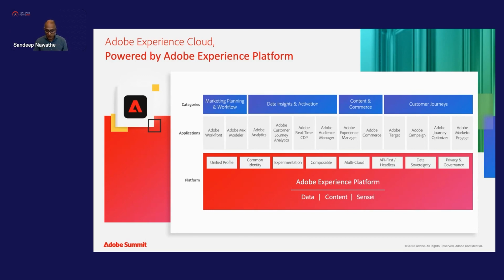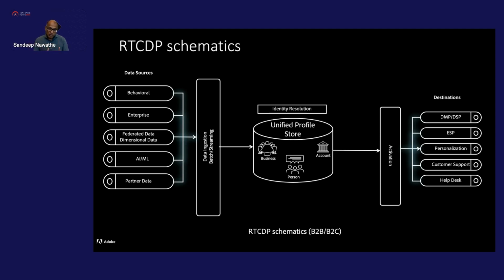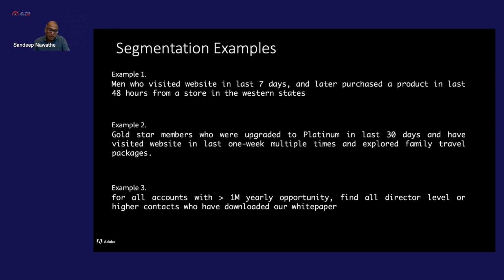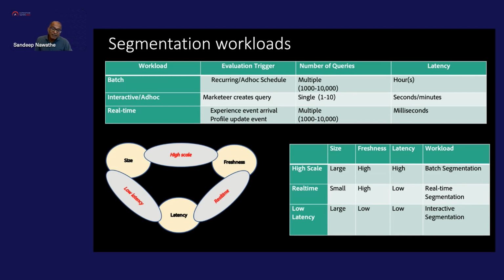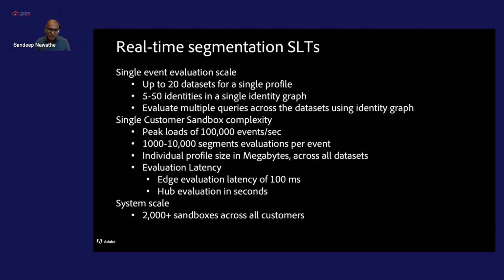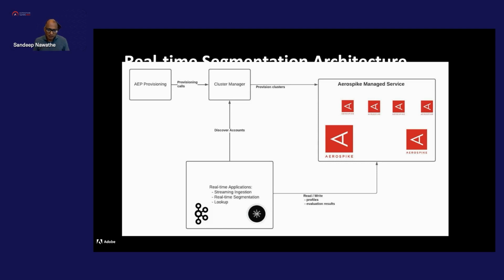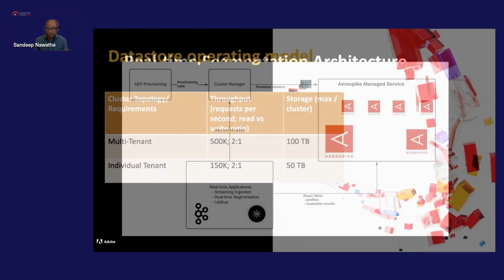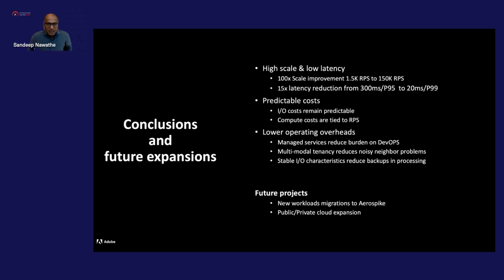Real-Time Streaming Segmentation on Azure | Aerospike Summit 2023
This presentation is on real-time streaming segmentation using Aerospike and Azure in Adobe’s Realtime Customer Data Platform (RT CDP) on the Adobe Experience Platform. Try Aerospike for free

This presentation covers the platform, query processing, and segmentation problems they encountered. Other topics covered include:

🎵 The speaker talks about their work on real-time streaming segmentation using Aerospike and Azure in Adobe’s RT CDP.
- The Adobe Experience Platform is the center of Adobe’s experience side of the business and supports various applications.
- The RT CDP is a key component of the Adobe Experience Platform, serving global brands with billions of queries daily.
- Home Depot, Coca-Cola, and Workday are among the many well-known companies using Adobe’s RT CDP.
- Segmentation is a core problem in query processing for the RT CDP, involving multiple data sets and joints.
- The workload for segmentation consists of batch, interactive, and real-time queries, each with different characteristics.
- Real-time segmentation requires optimizing for freshness and latency, while batch segmentation optimizes for size and freshness.
- There are limitations in building a single query engine that can optimize for all segmentation requirements.

Read the blog:
"How Adobe achieves real-time customer personalization at scale" -